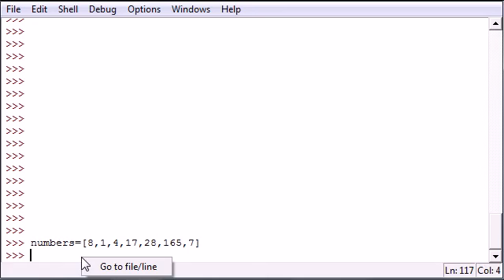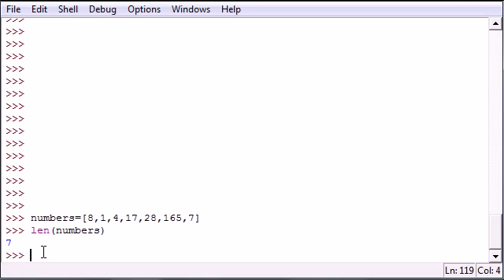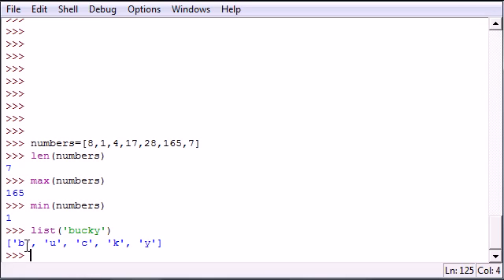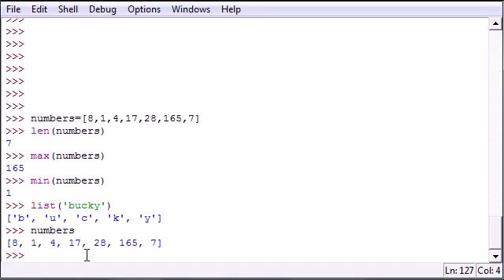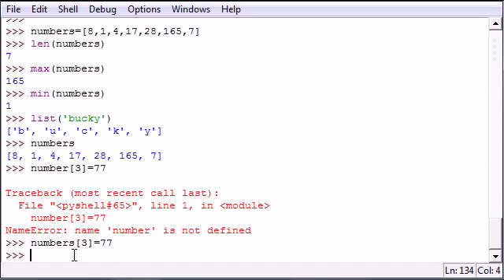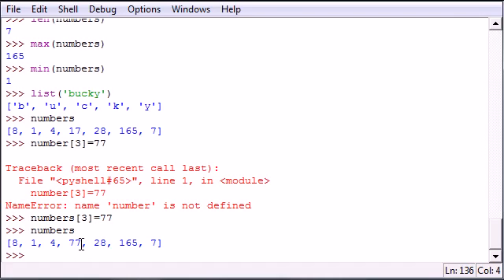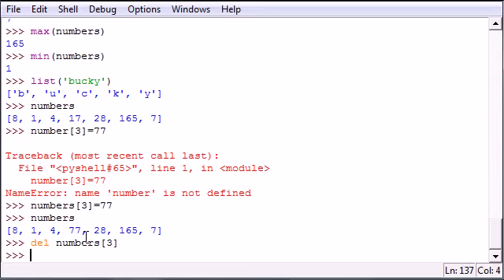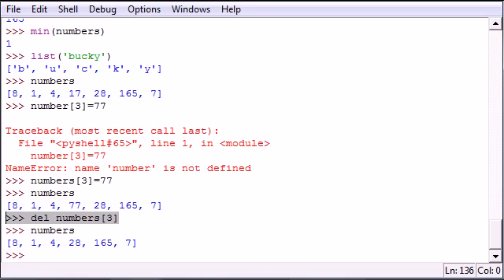12) Python Programming - More List Functions.